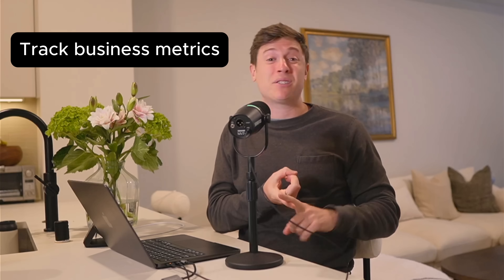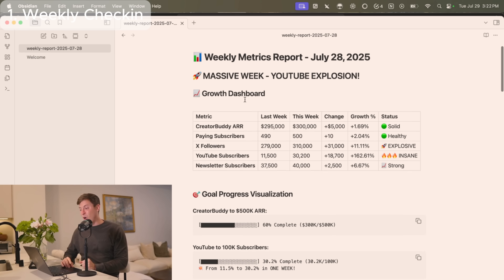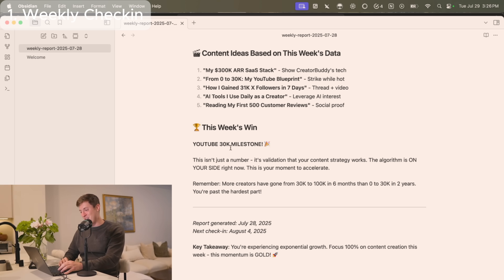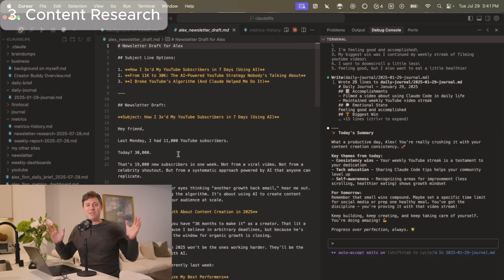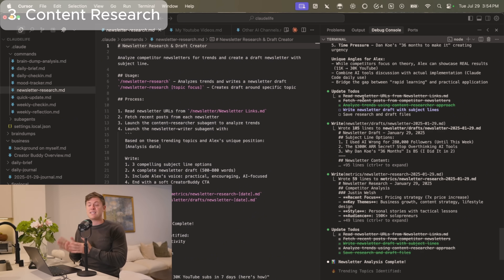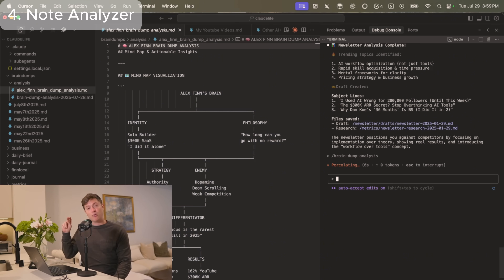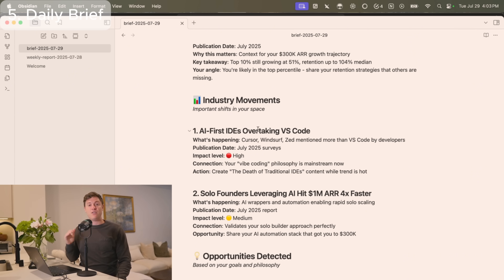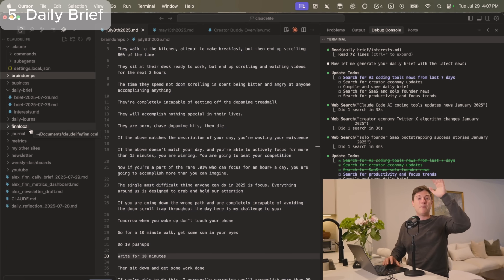How I use Claude Code to automate my entire life (5 tricks)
In this video I go through how you can use Claude Code for everything BUT coding

Timestamps:

0:00 intro
0:41 Weekly checkin
3:55 Daily journal
5:21 Content research
7:42 Note analyzer
9:53 Daily brief